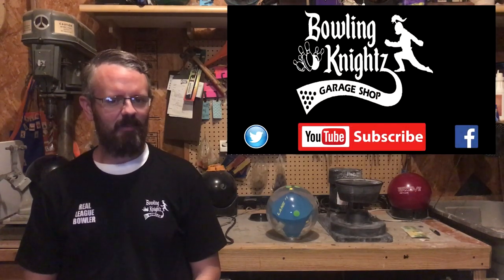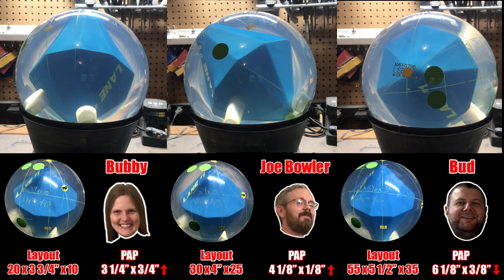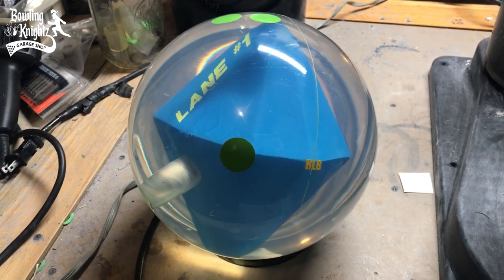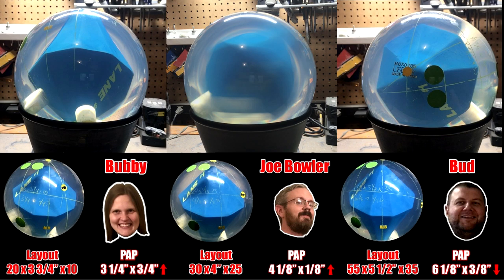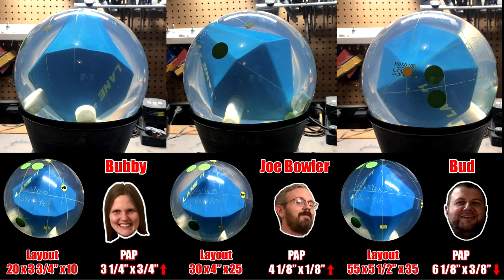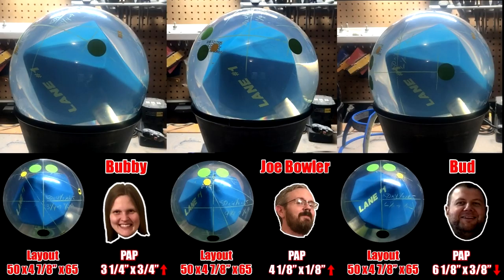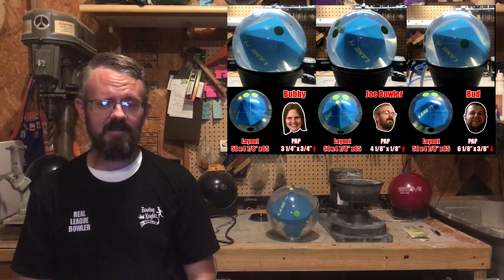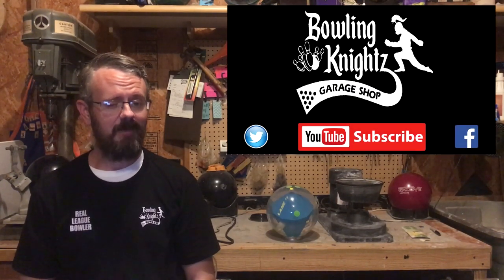Bowling TATs: Know Your PAP or Positive Axis Point! It's Important & Here's Why!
Do you know your Positive Axis Point or PAP? You should, it's really important especially if you drill more than a couple balls a year.

In this video we'll show you why a pin up or pin down drill might not be the same from bowler to bowler.

We love chatting with our fellow bowlers! Come hang out with us!